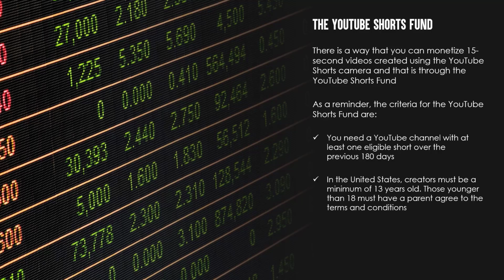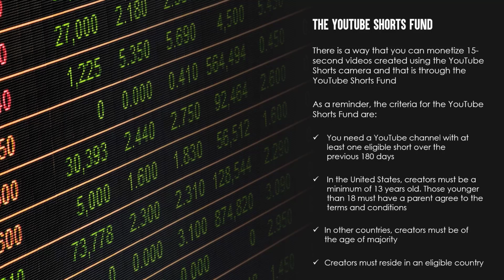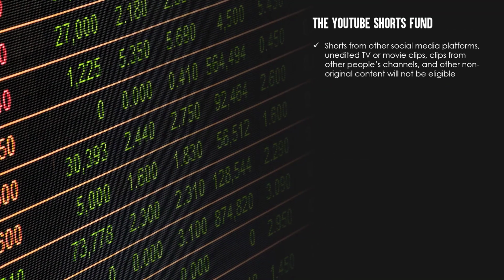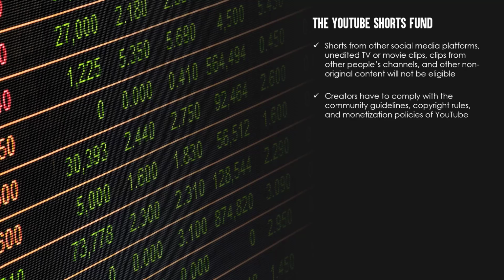How to Make Money with YouTube Shorts in 2023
It is natural for you to want to get a return on your YouTube Shorts as quickly as you can. Some people believe that it is not possible to monetize YouTube Shorts because they are too short. But this is not the case as you will discover in this article.

There are 2 types of YouTube Shorts
Many people do not realize that there are 2 types of YouTube Shorts. One of these you can monetize with ad revenue from the YouTube Partner Program and the other you cannot. The 2 different types of YouTube Shorts are:
1. Short videos that you create using the special YouTube Shorts camera within the YouTube app.
2. Short videos shot with your smartphone in vertical aspect without using the YouTube Shorts camera. You will identify these as YouTube Shorts by adding in the video description.

In this video we will be looking at how you can make money with your Shorts videos easily

Check out the playlist link below If you are interested in the Other Short Tutorials

What YouTube shorts is all about
 - The benefits of creating and uploading YouTube Shorts
- How to create your first YouTube short videos
- 13 different ways or ideas for your shorts videos
- How to promote your shorts videos for more views, likes, subscribers and above all leads to your website blog or online business
- Then we will also be looking at How to Make Money with YouTube Shorts in 2022 easily
- In the last tutorial in the playlist I will show you how to monitor the performance of your youtube shorts